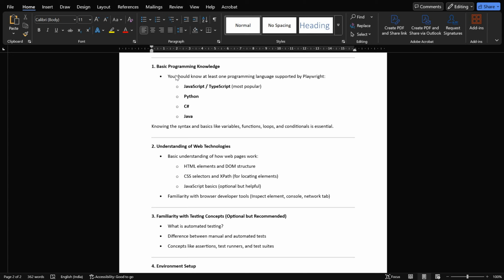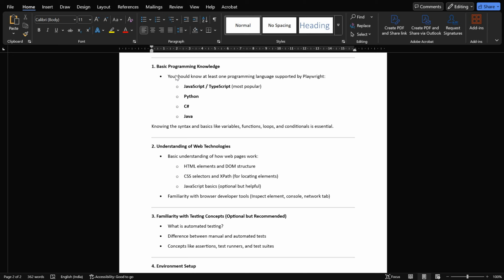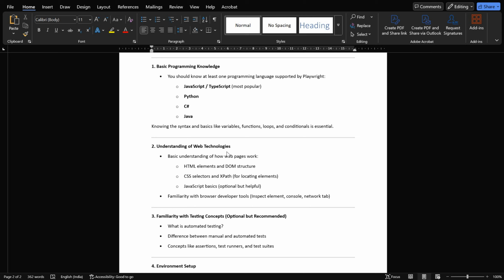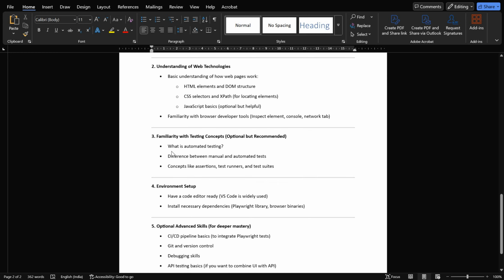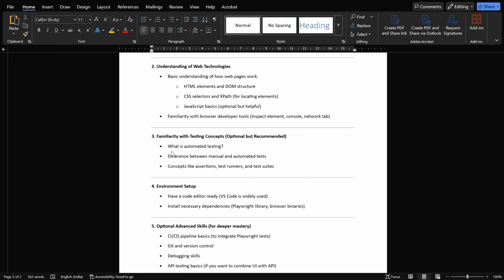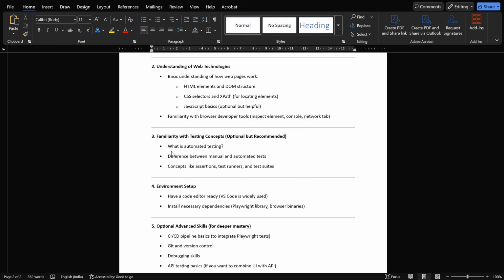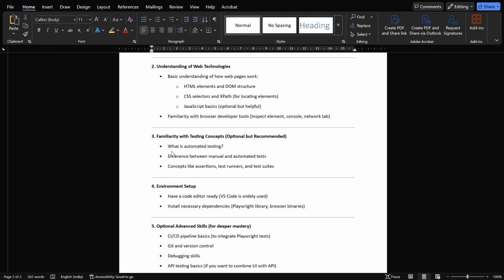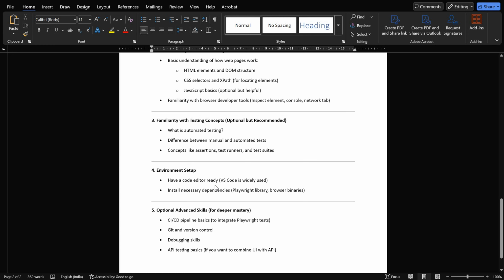Playwright Essentials Part 1 | Guide to Playwright for Web Automation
Discover the essentials of Playwright, a powerful open-source automation framework for web testing. This video covers the core features of Playwright, including cross-browser support, easy setup, powerful selectors, and parallel test execution. Perfect for beginners and testers looking to get started with Playwright quickly.

What you’ll learn:
What is Playwright and why use it?
Supported browsers and platforms
Setting up Playwright with Python/JavaScript
Key features: Auto-wait, network interception, cross-browser testing
Running your first Playwright test